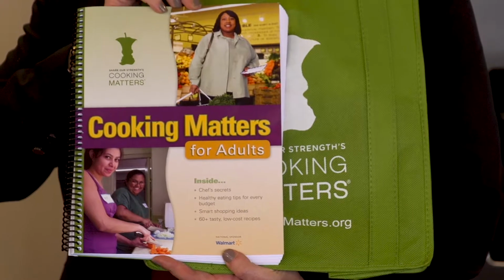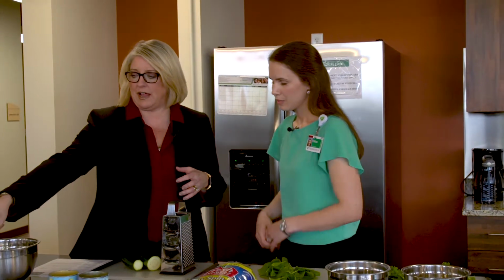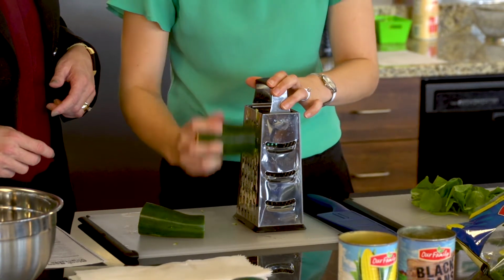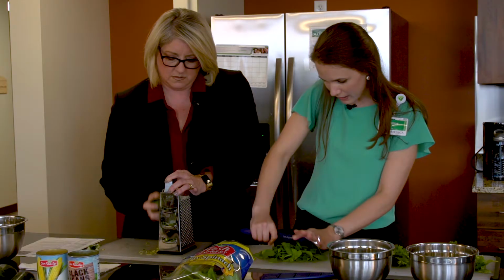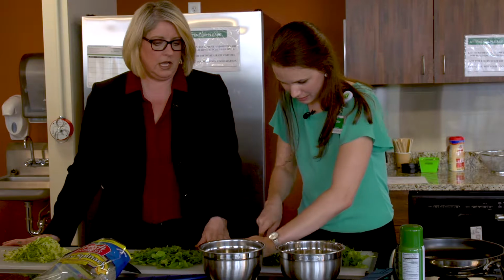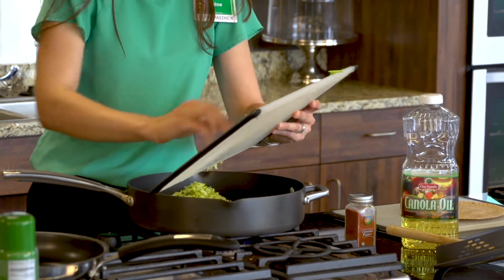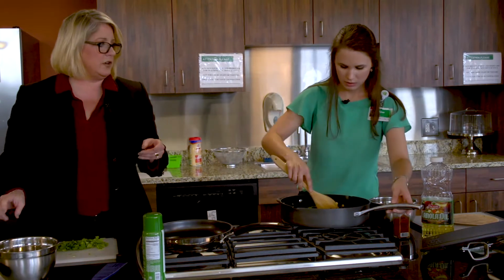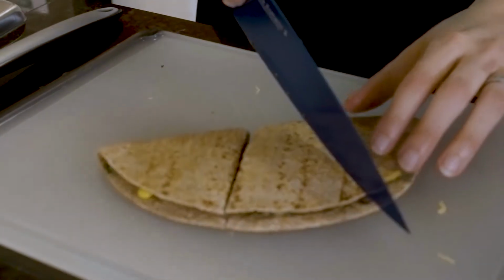FullPlate Quesadilla 1017 MP4